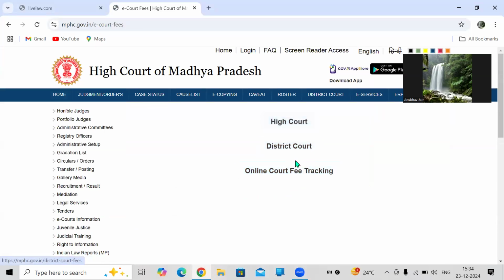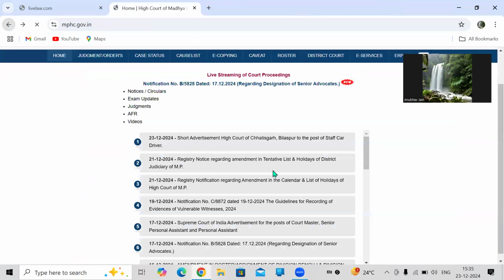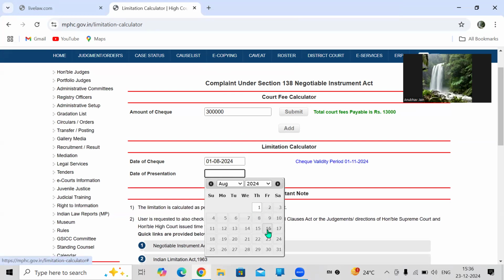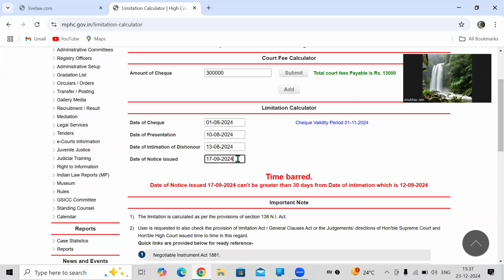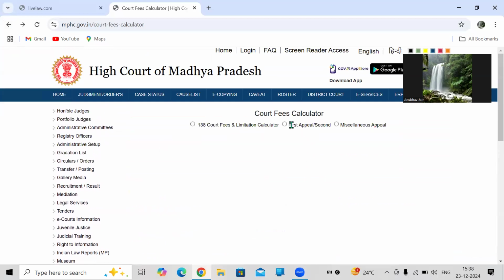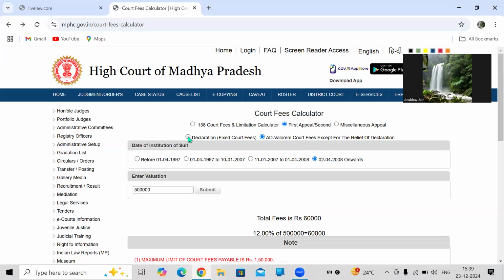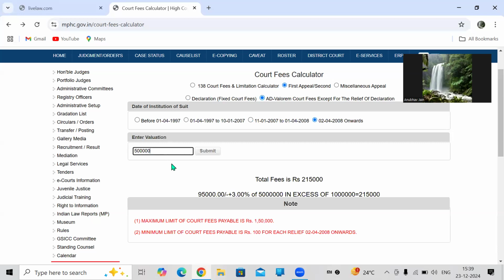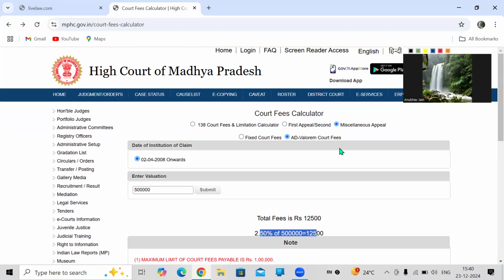How to calculate court fees and limitation of the case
This video is a guide to tell you about how to easily calculate court fees and check whether your case is within the statuary limitation